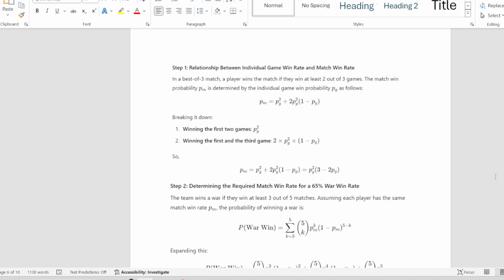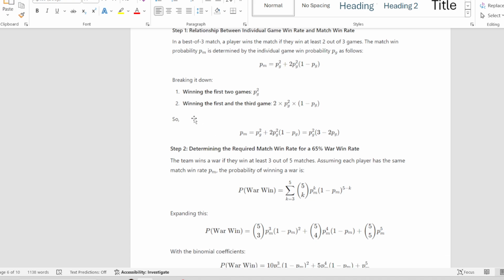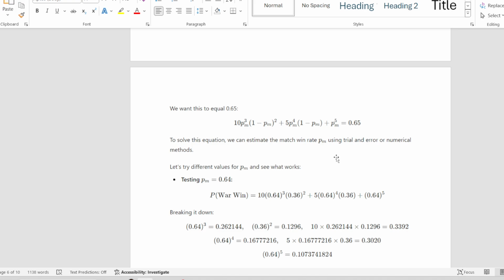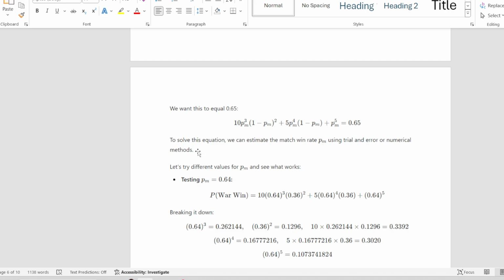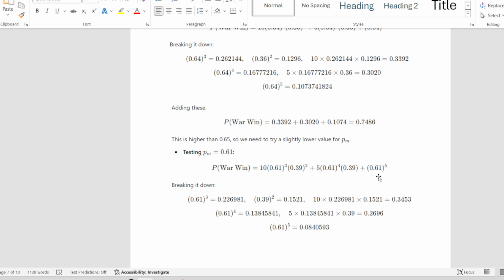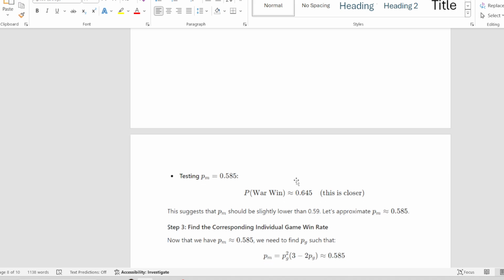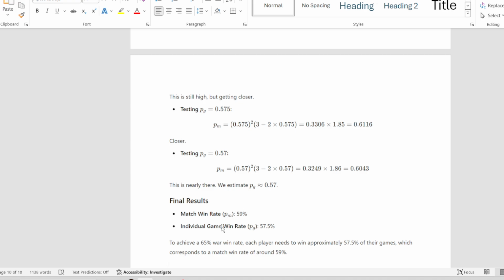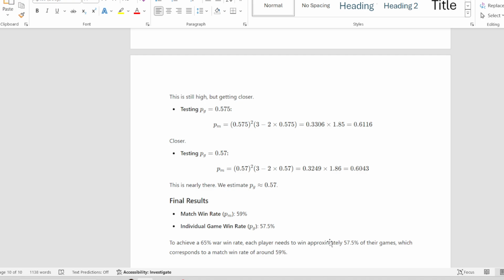Game Theory: War League Win Rates Don't Scale Linearly